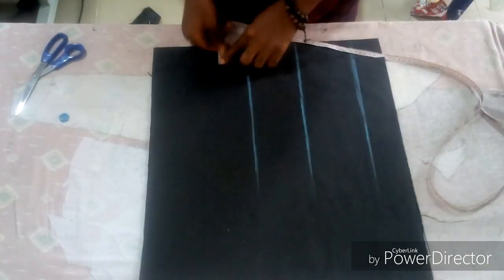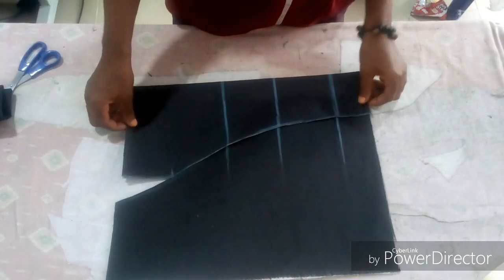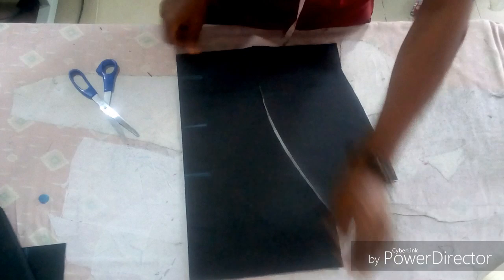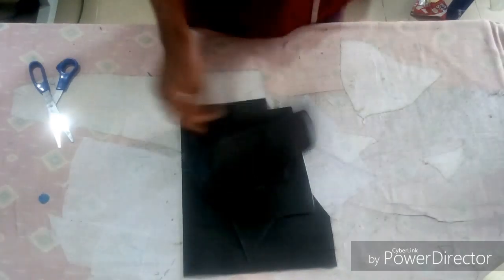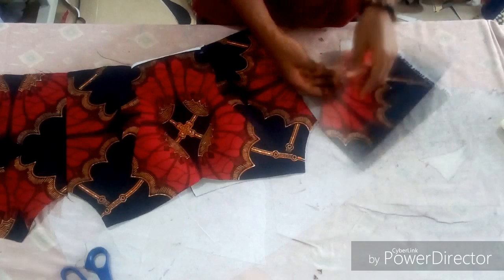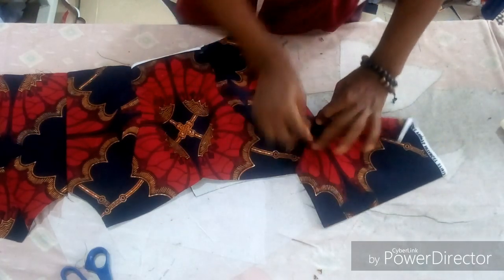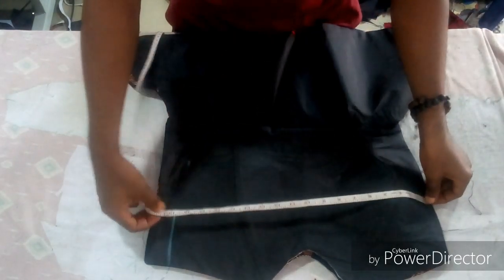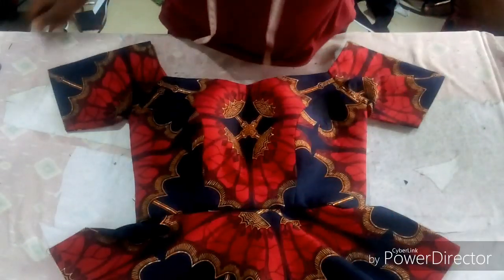How to cut an off shoulder blouse(cutting and stitching)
hi lovelies, this video shows the easiest way of making an off shoulder blouse